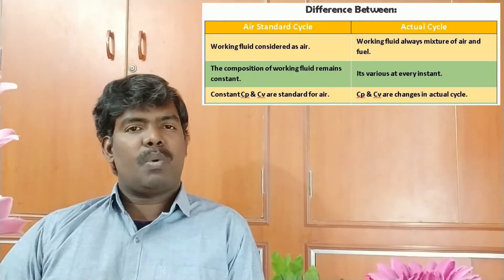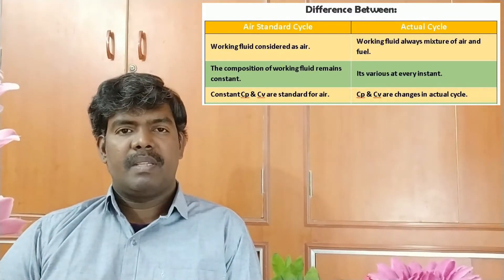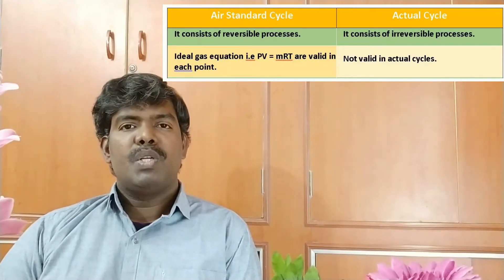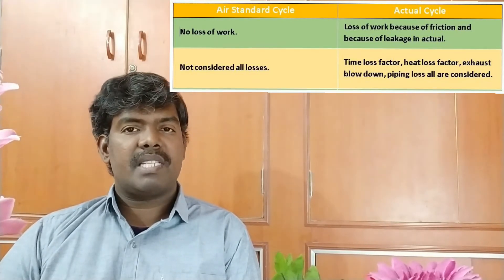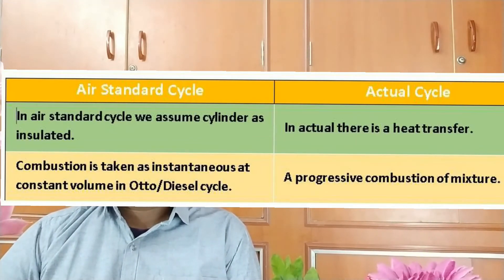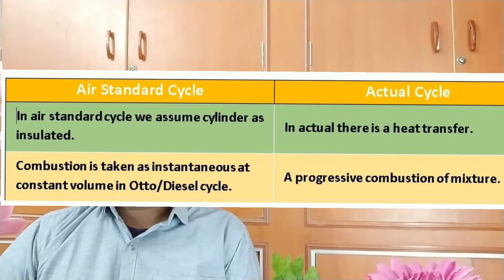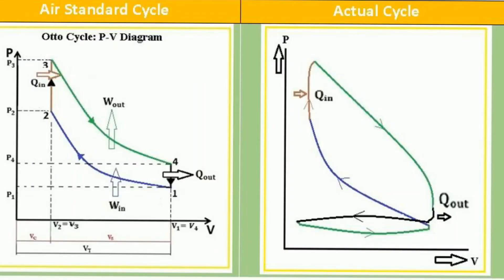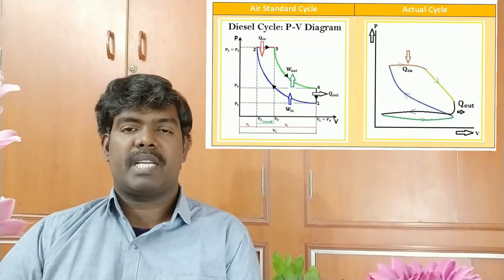Air Standard Cycle Vs Actual Cycle | Applied Thermodynamics | Satheesh Engineering Academy (SEA)